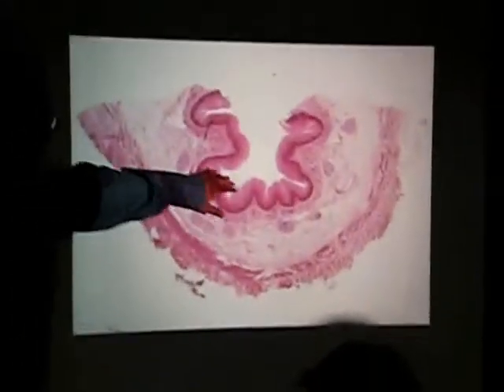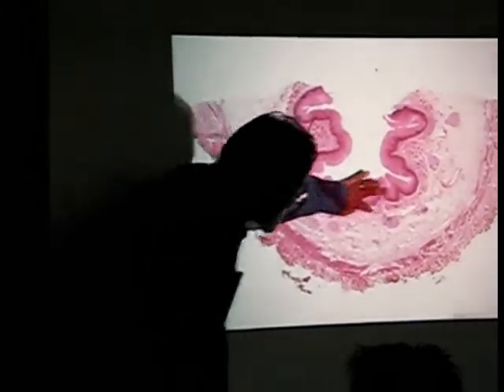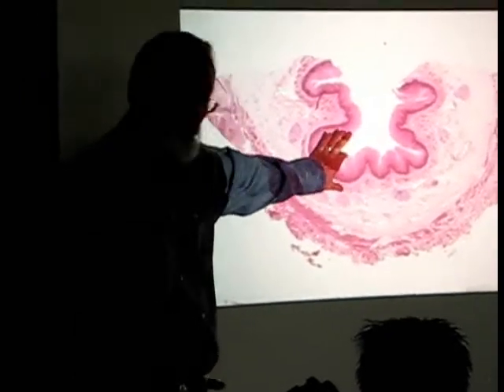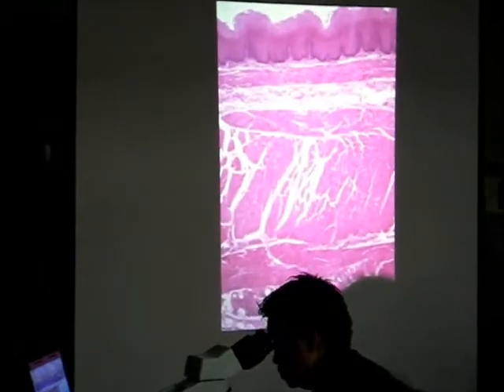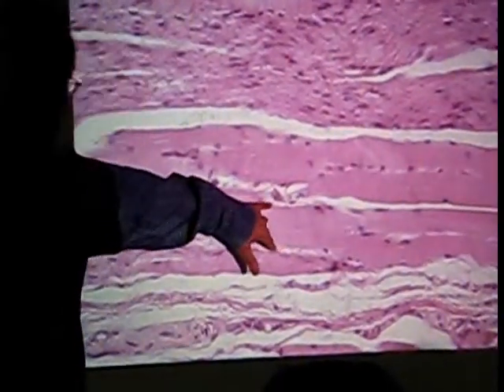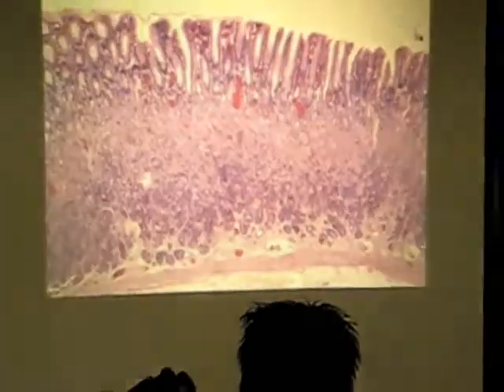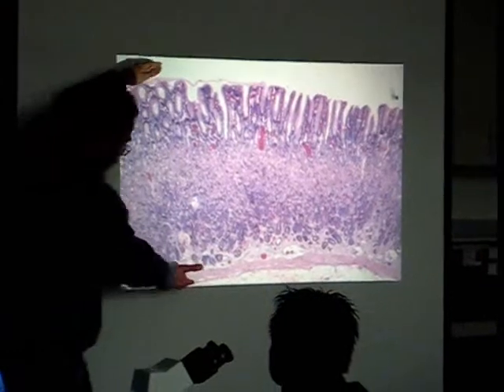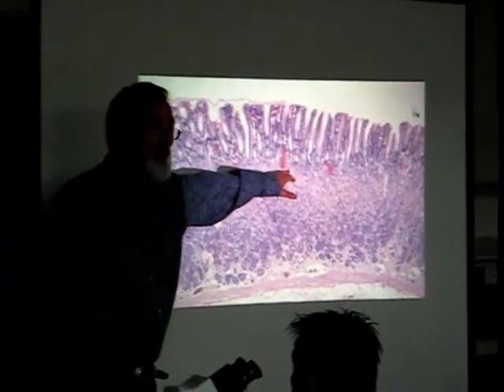Histo 2-21 part 1